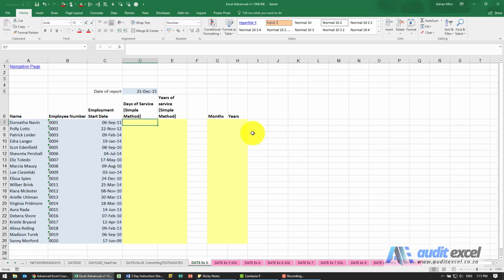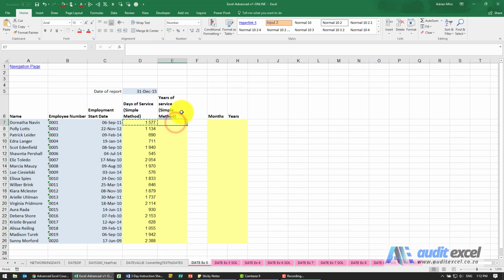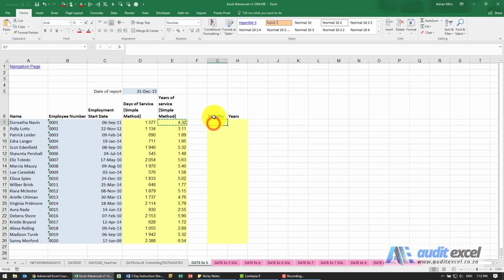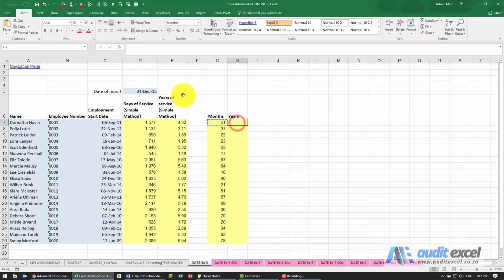Calculate years and months between 2 dates in Excel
Calculate the number of years a person has been working in an organization using Excel. 2 methods are shown being a simple number of days between 2 dates converted into years and using the hidden DATEDIF function in Excel.

⏲Time Stamps
00:00 Years worked in Excel (simple and complex version)
00:10 Number of days between 2 dates (include all days)
00:28 Convert number of days to years (simple method)
00:46 Convert days to years with DATEDIF (years and months)